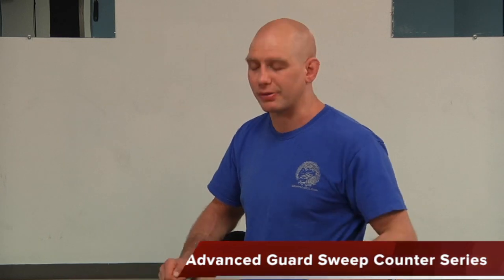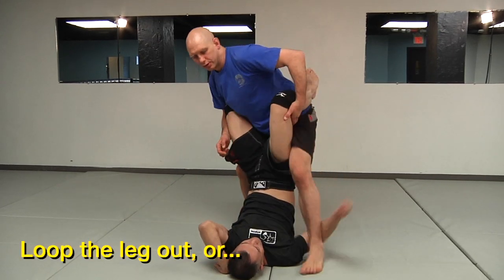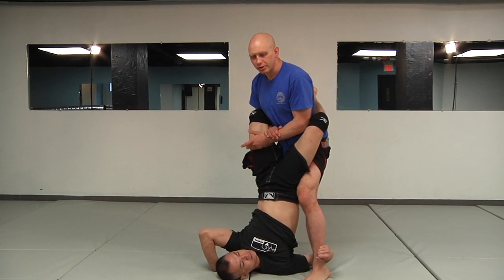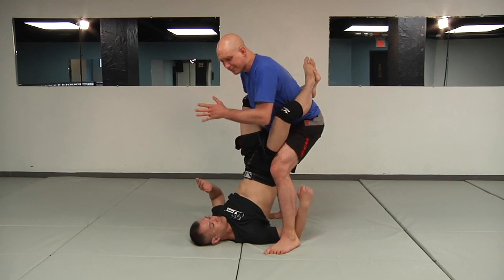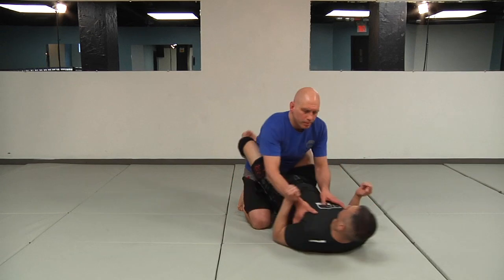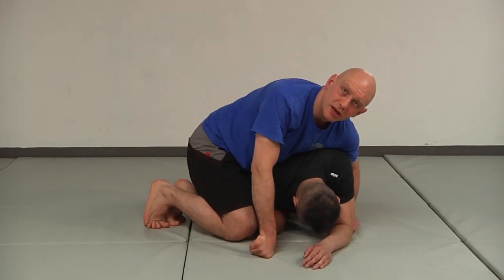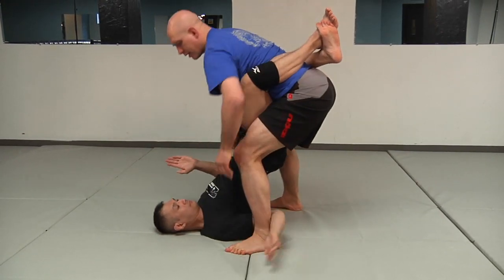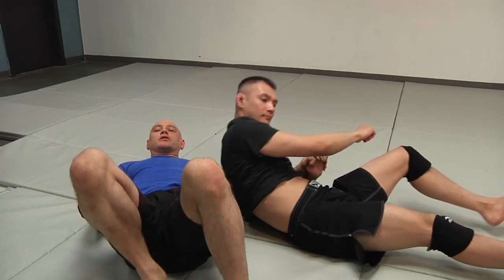An Advanced Guard Sweep Counter Series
takes you through a powerful guard sweep, then some counters to that guard sweep, then some counters to the counter, and so on...